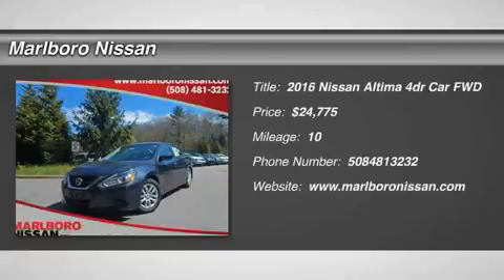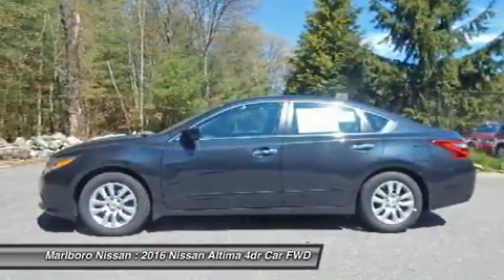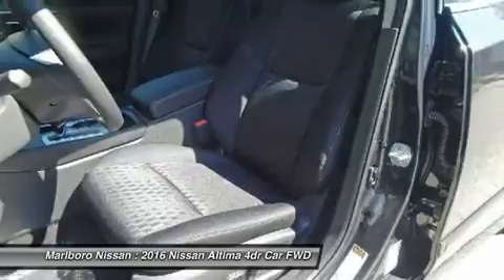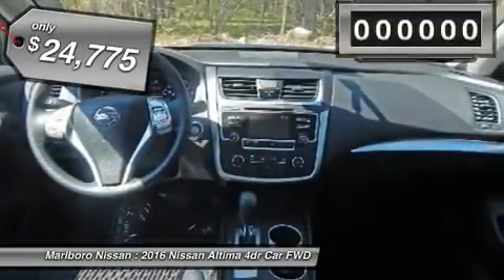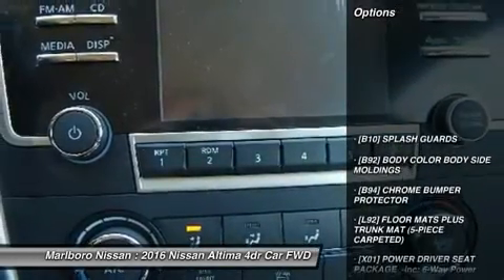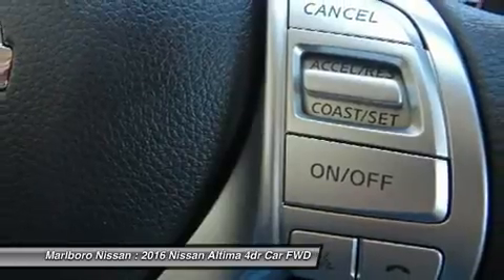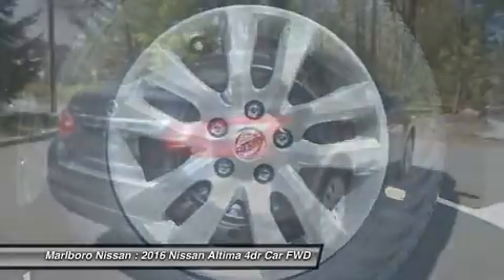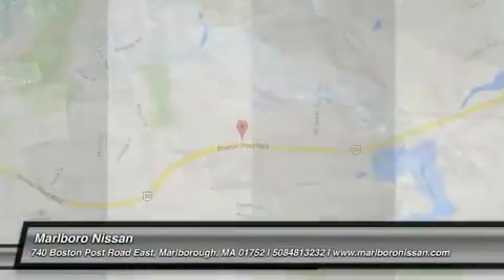2016 Nissan Altima 37223